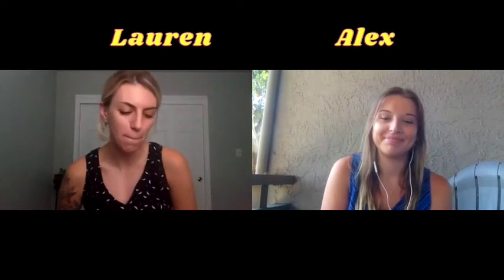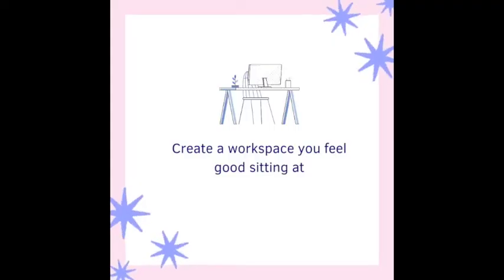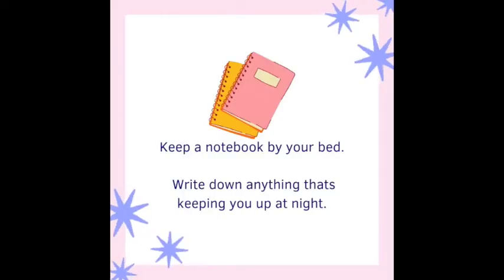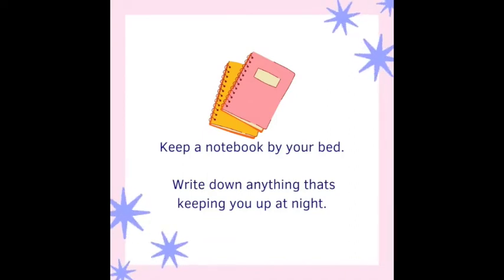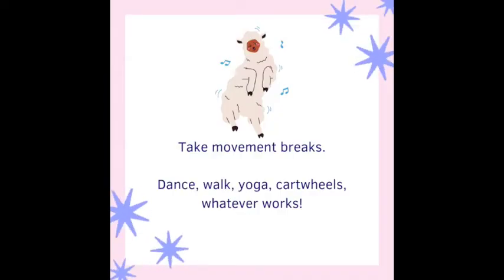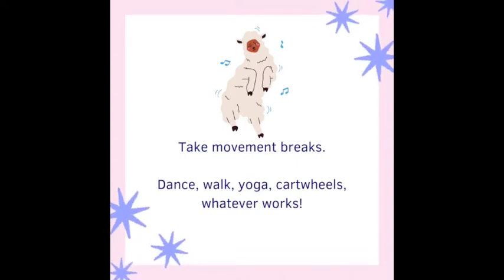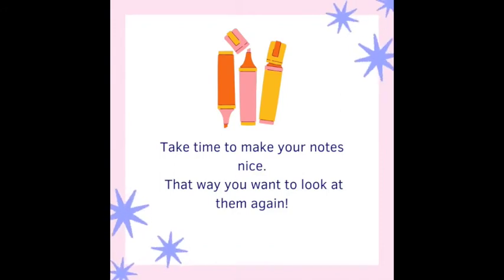Back to School Tips W/ Alex & Lauren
School may look different this year, but we have some tips for you!